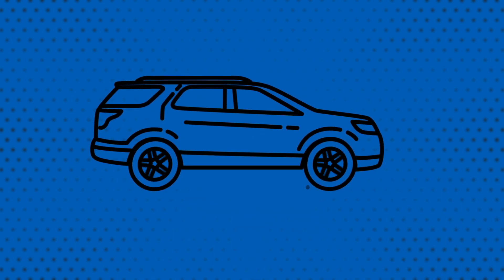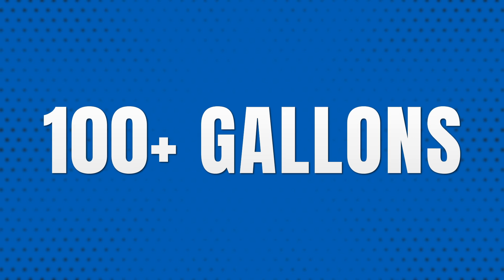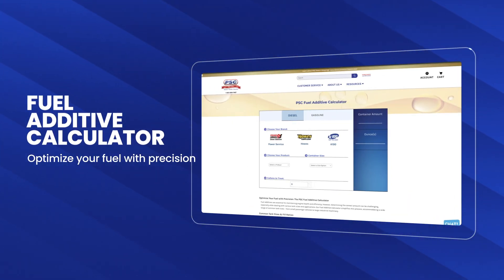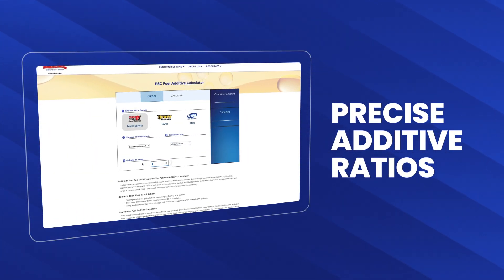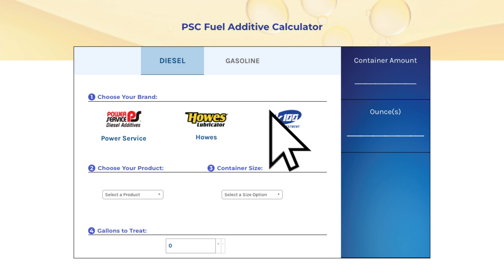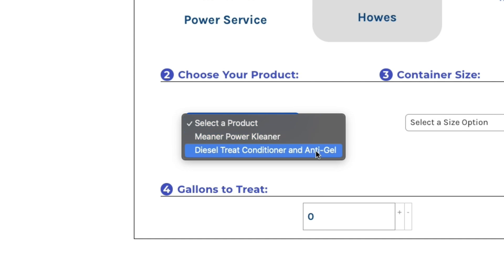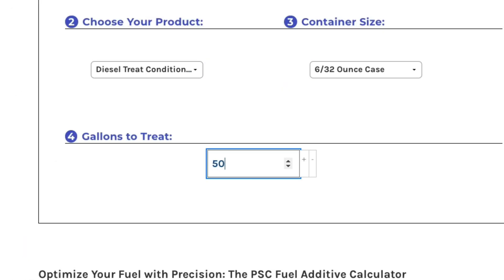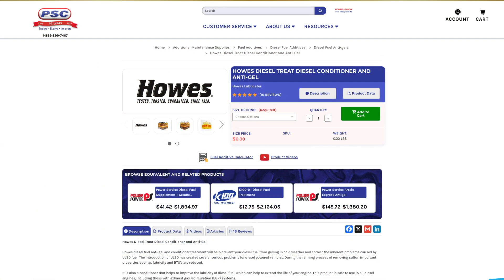How Much Fuel Additive Do I Need? | PSC Fuel Additive Calculator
Fuel additives are essential for maintaining engine health and efficiency. However, determining the correct amount can be challenging, especially when dealing with various tank sizes and applications. Our Fuel Additive Calculator simplifies this process, accommodating a wide range of common tank sizes – from small passenger vehicles to large industrial machinery.